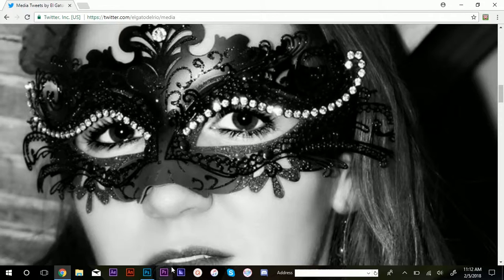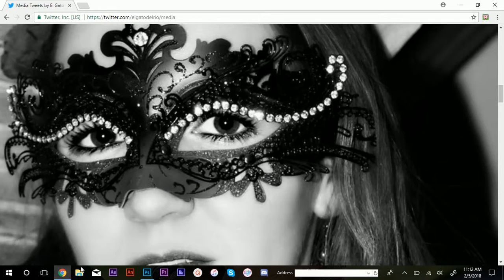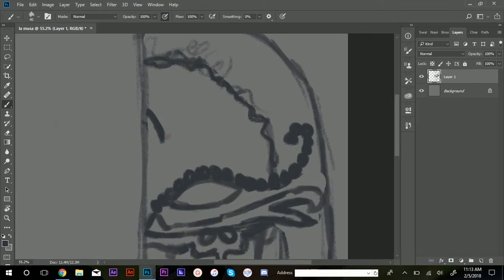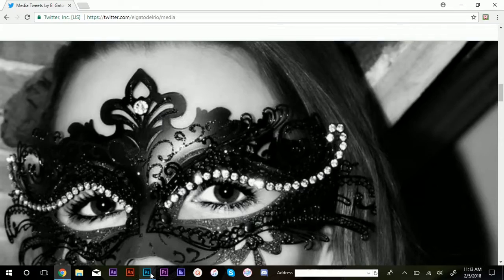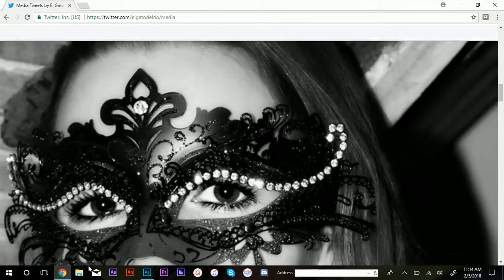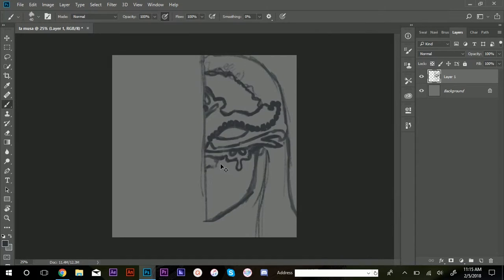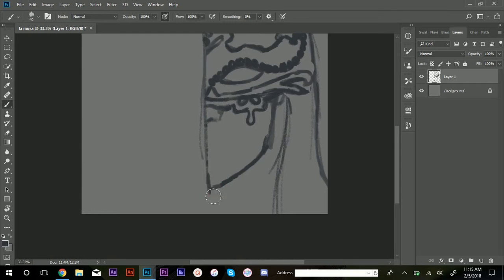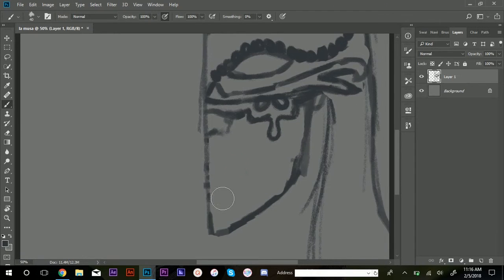La Musa speedpaint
Listen to El Gato Del Rio's newest album Below the Willows.
And you can also follow them on social media if you want. elgatodelrio.com